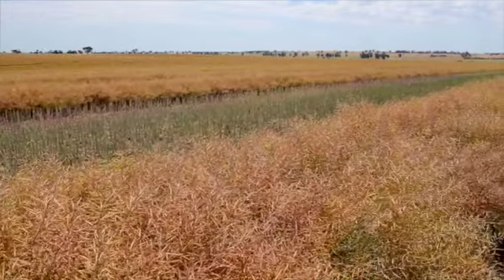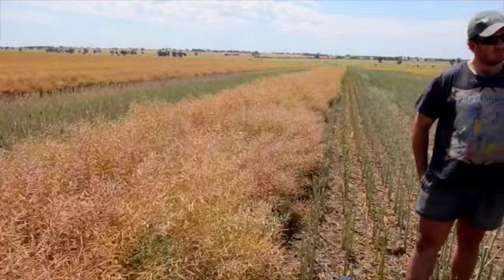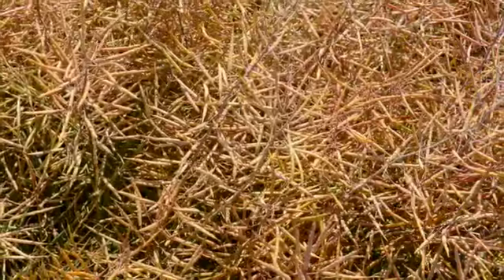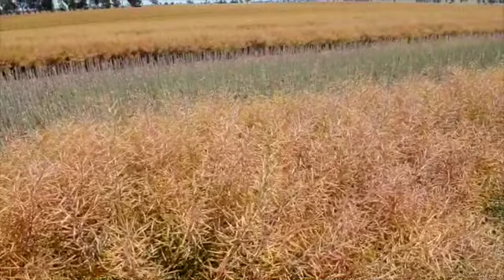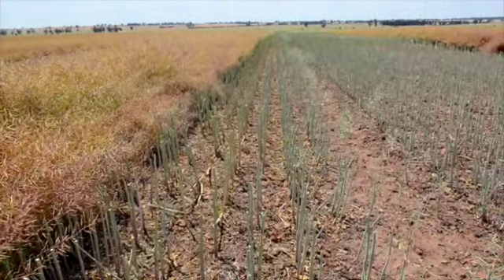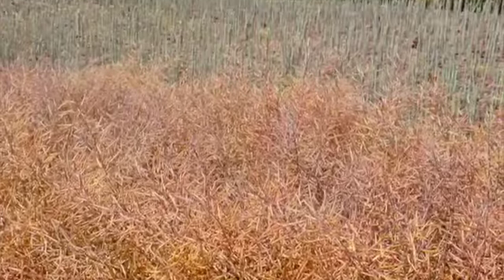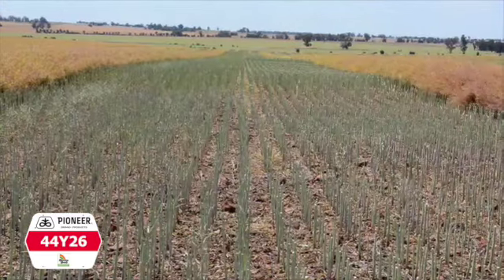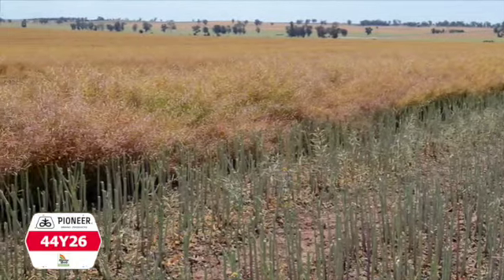Canola with Roundup Ready® technology combatting resistant weed issues at Lockhart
Sandy Day, of “Quamby”, Lockhart, NSW, grew Pioneer® brand 44Y26 (RR) canola which was trialed against their benchmark hybrid last season.